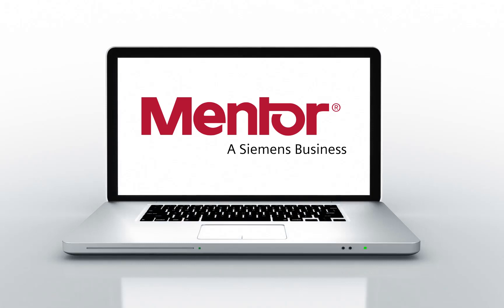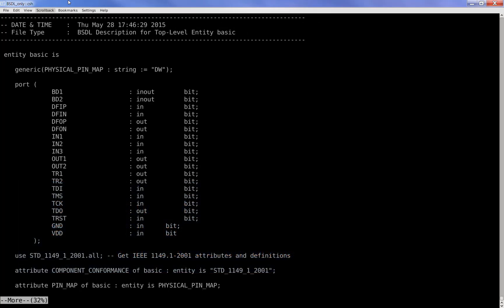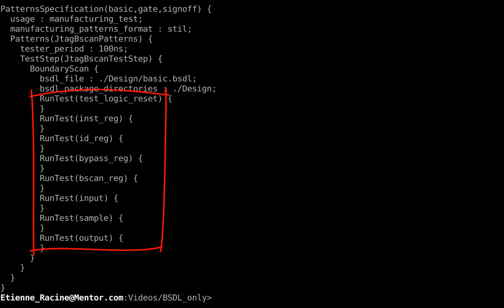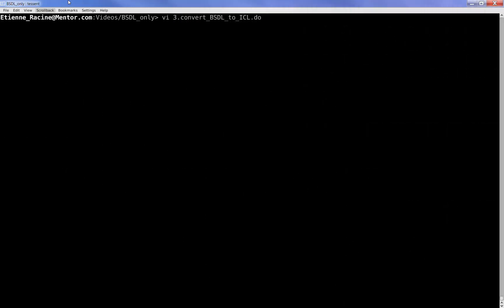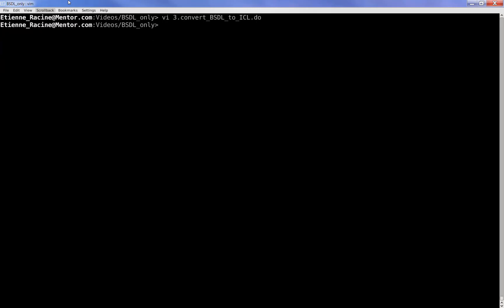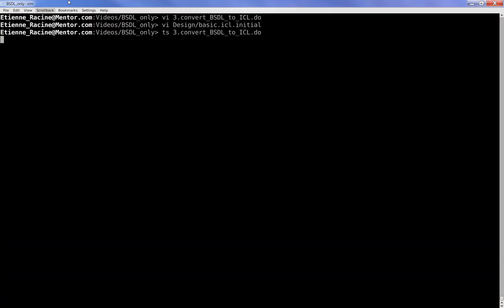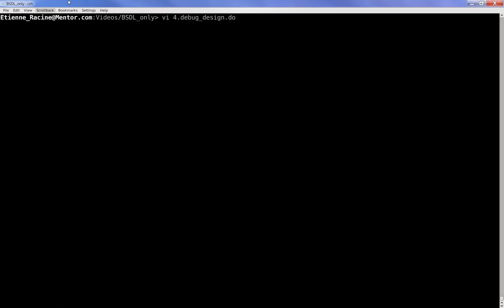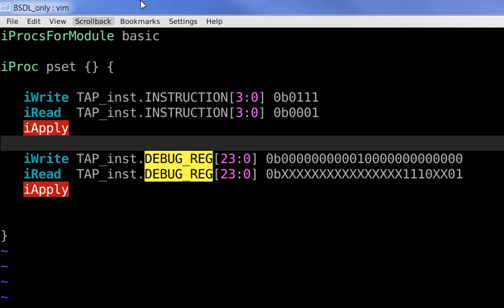Tessent IJTAG - Converting Boundary-Scan Language Description Files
In less than five minutes, the video shows how one can use Tessent IJTAG to easily convert a BSDL (Boundary Scan Description Language) file to its ICL (Instrument Connectivity Language) file equivalent.

The process is very similar to the BSDL-only flow but with a special “read_icl” command option being added in Tessent Shell, along with an initial ICL file that gets enhanced by the automation.